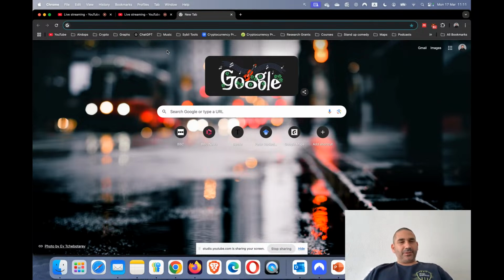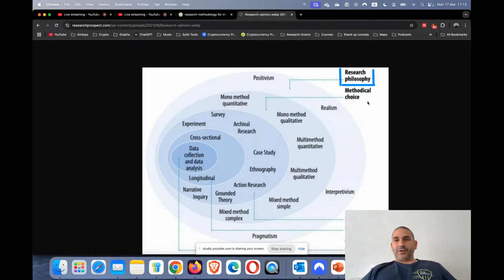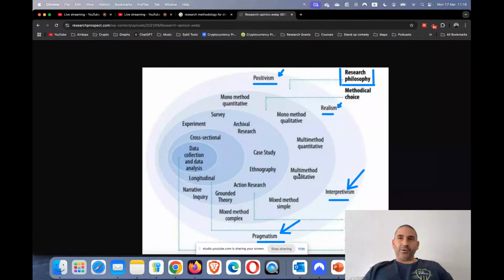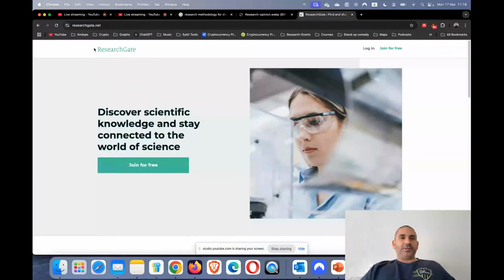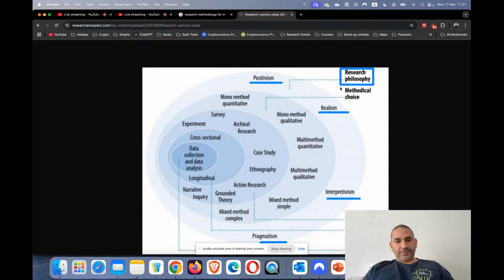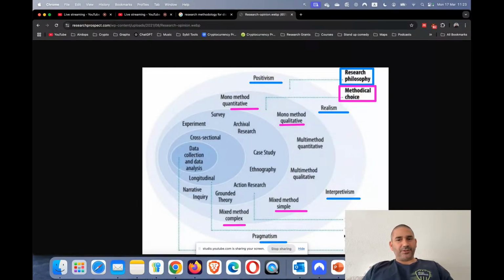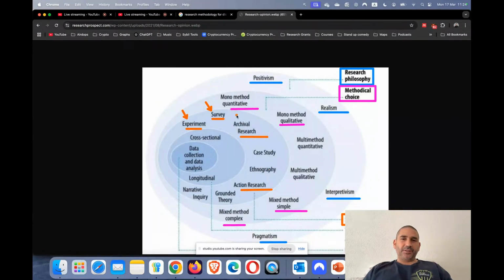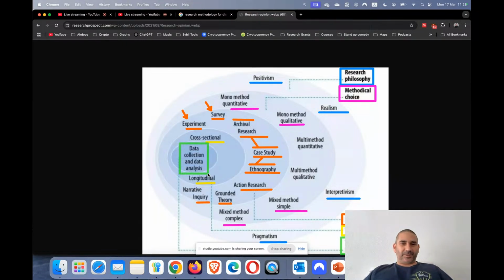University of Oxford Student Dissertation Writing—Weekly Student/Supervisor Virtual Coffee sessions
This recorded virtual coffee session is for students to ask any questions about writing their final project - Dissertation.

I work for the University of Oxford in the Department of Computer Sciences but this session is unrelated to the University. I wanted to give everyone a chance to ask questions without the constraints of the university regulations.  The sessions are not designed for University of Oxford students only; the virtual coffee sessions are open to anyone. Standard professional behaviour is expected.